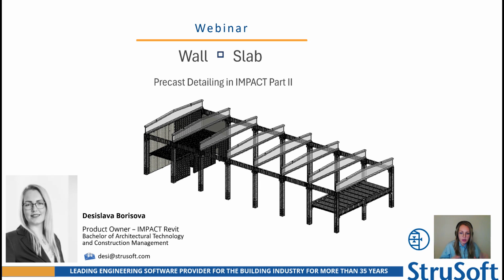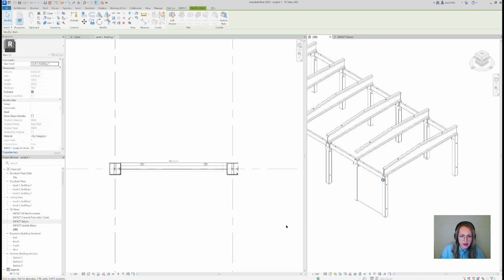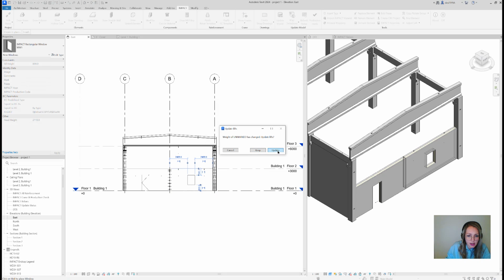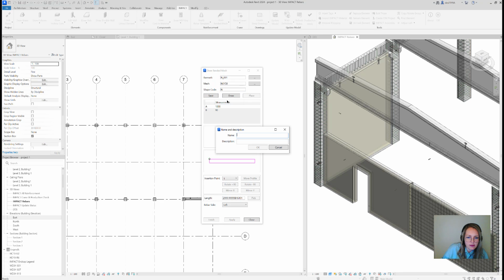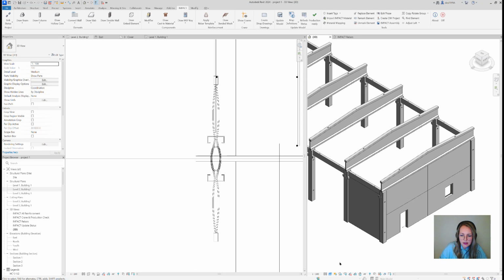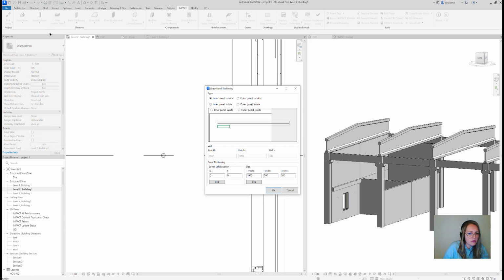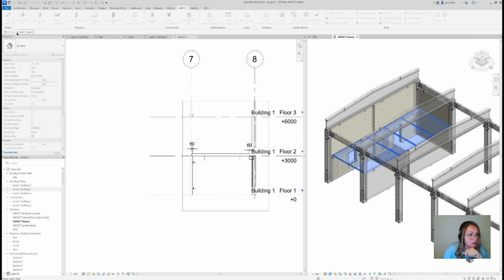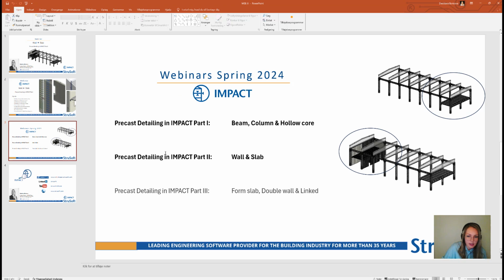Webinar - IMPACT: Precast Detailing in IMPACT for Revit Part II Walls and Slabs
Desi Guides you through this webinar about detailing of precast wall and slab elements in IMPACT for Revit

 / 666141